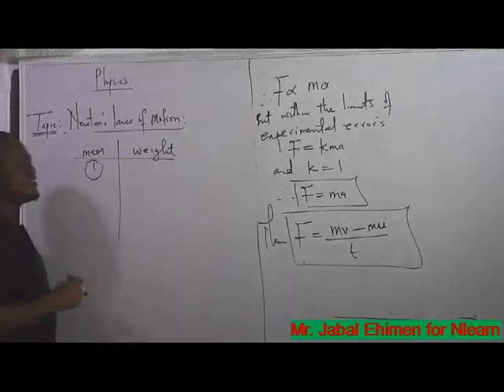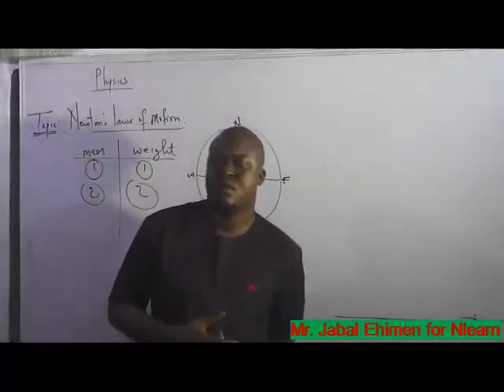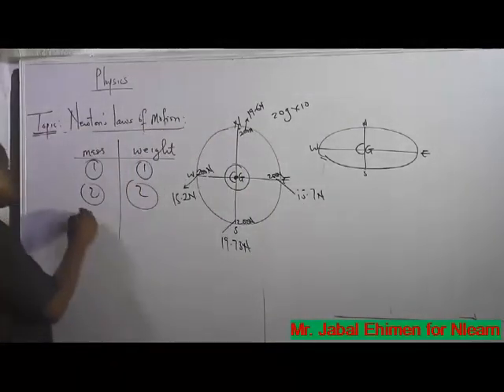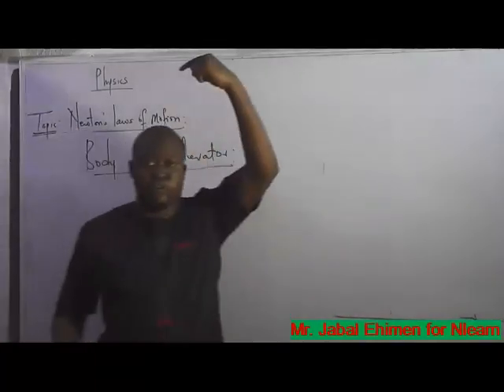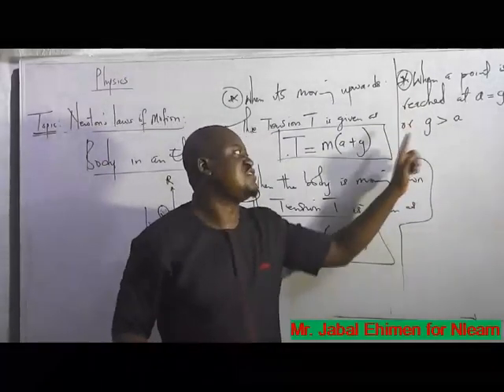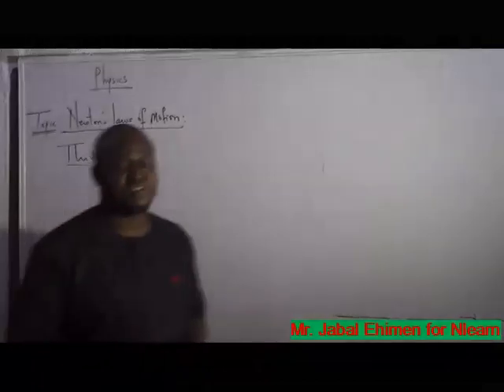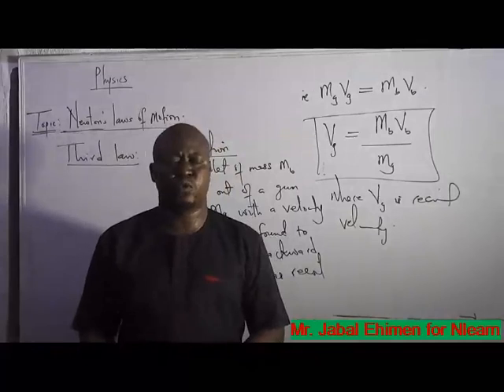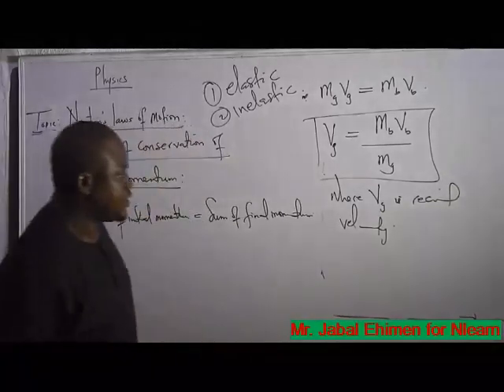Newton's Laws of Motion Part 2